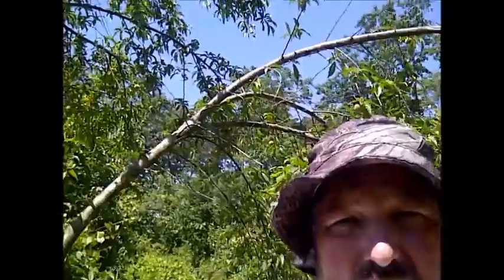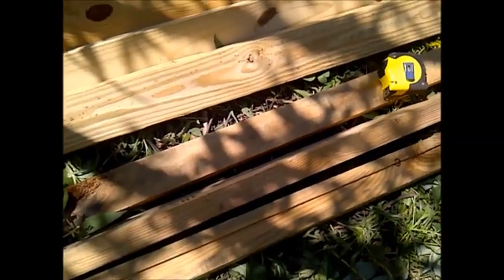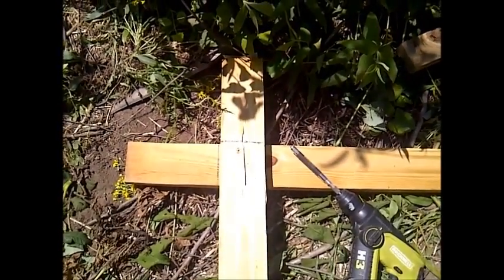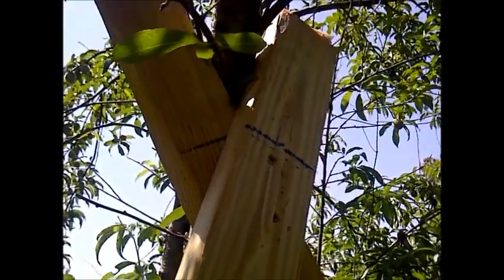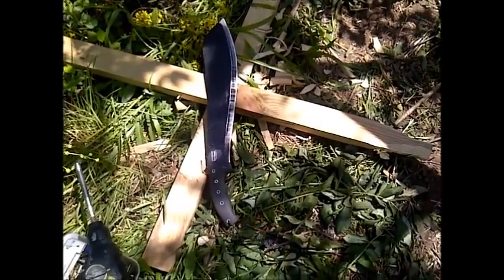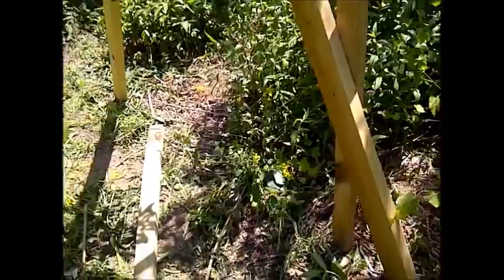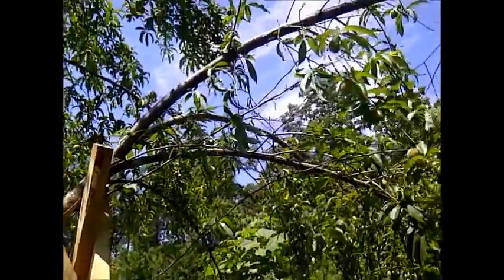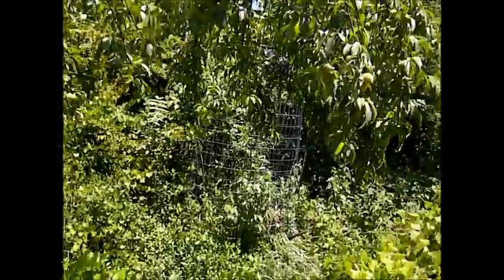How to Save a Fruit Tree That is Bending Over with a Simple 2x4 Tripod Frame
Have you ever had a tree branch bend over and start to break because there was so much fruit on it?

Well, our Secret Garden of Survival permaculture food forest has been so successful, that our trees are producing fruit to the point that some of our branches are about to break.

To keep from losing the fruit, and losing the tree, here is an easy way that you can use three 2 X 4's to make a simple tripod to support the branch and keep it from breaking.

That way, you can still harvest your fruit this year, and trim the branch later, if need be.